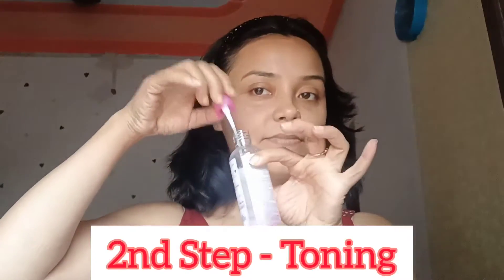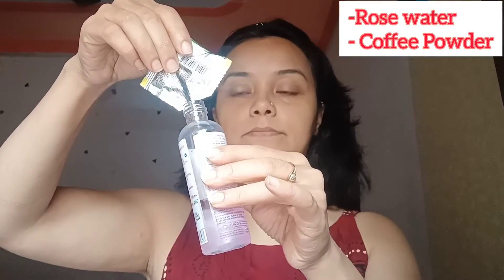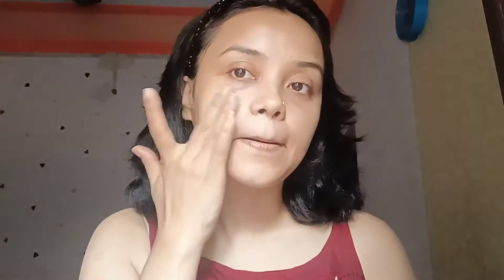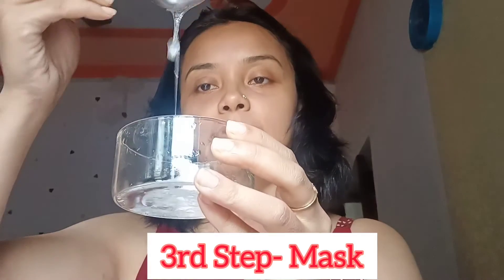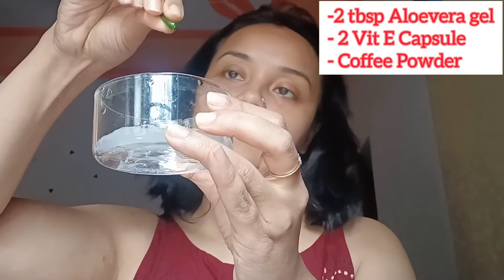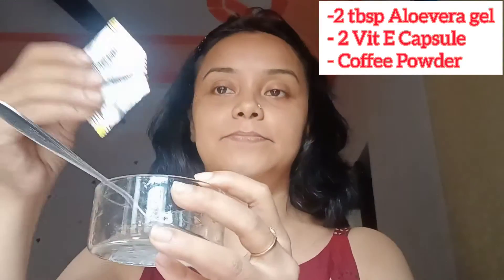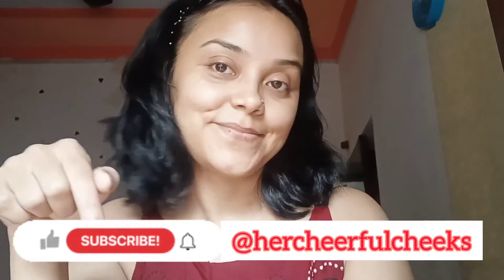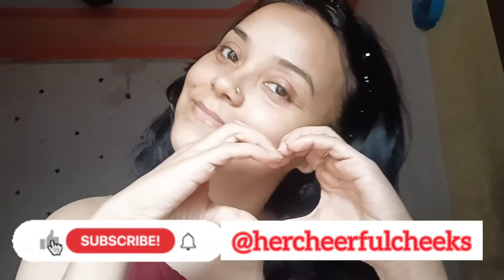Wedding Glow In 3 Steps 😱| 3 Steps Facial ✨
Video highlights
Wedding facial at home
20 minute home Facial routine for bride to be
can we do bridal facial at home
how can I make my face glow for wedding
which facial is good for wedding
natural bridal facial
diy facial for glowing skin
at home treatment for glowing skin
diy bridal facial
3 step home remedies for the perfect bridal glow
want salon like radiance at home

Keep shining and glowing
Dazy